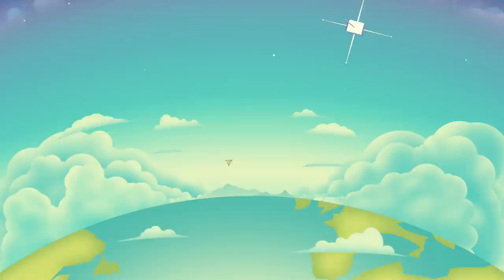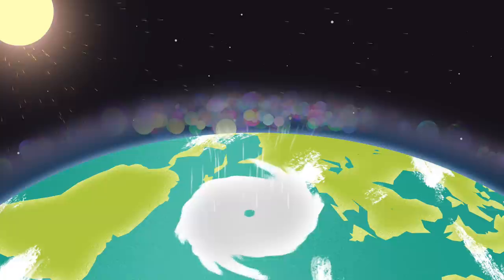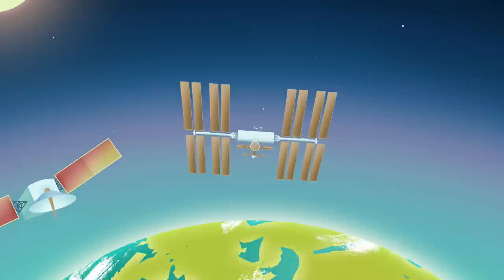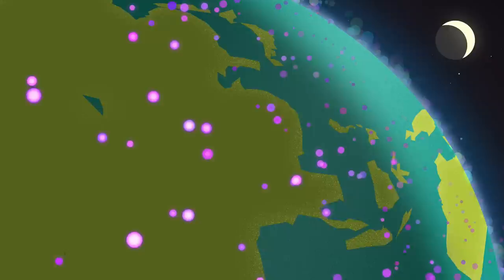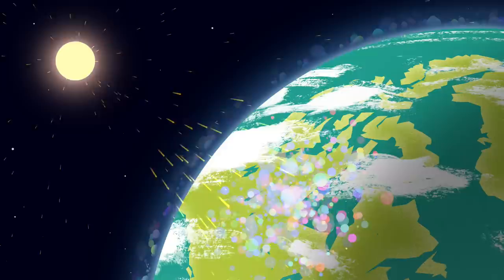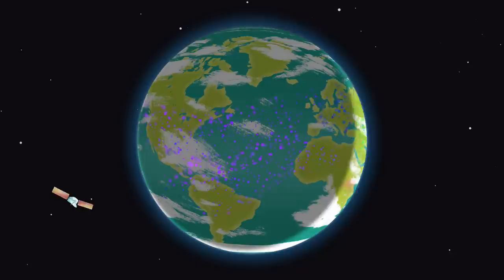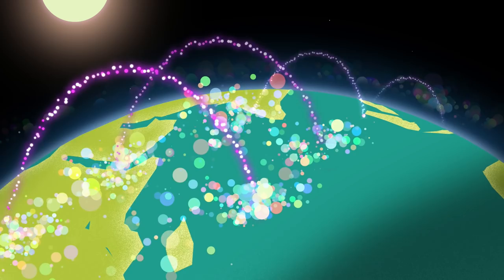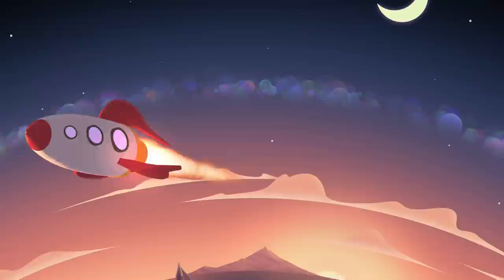Welcome to the Ionosphere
Learn about the features of the ionosphere! This little-explored region exists between space and Earth. It is home to the aurora, the international space station, a variety of satellites, and radio communication waves. We know it is sensitive to weather from Earth and conditions in space, called space weather. Join us as we venture to this interface to space! Music credit: Foxy Trot by Luis Enriquez Bacalov

Credit: NASA’s Goddard Space Flight Center
Krystofer Kim (USRA): Lead Animator
Genna Duberstein (USRA): Lead Producer
Ryan Fitzgibbons (USRA): Narrator
Robert C. Garner (USRA): Project Support
Sarah L. Jones (NASA/GSFC): Scientist
Tom Immel (SSL Berkeley): Scientist
Jeff Klenzing: Scientist